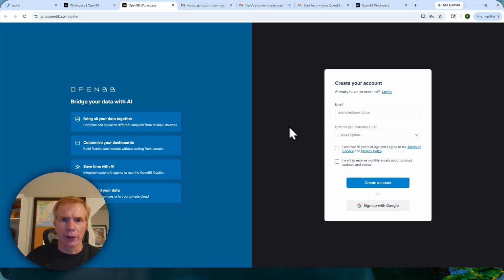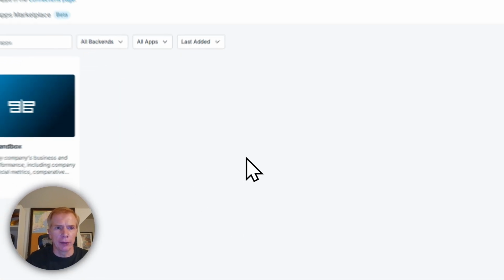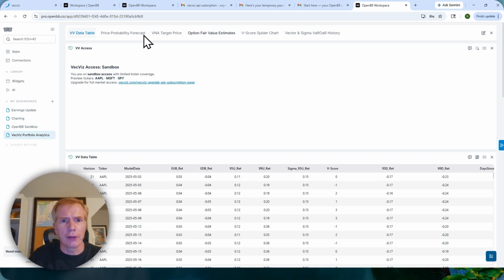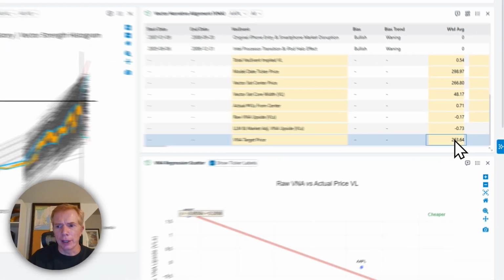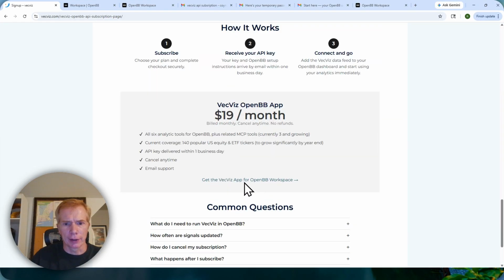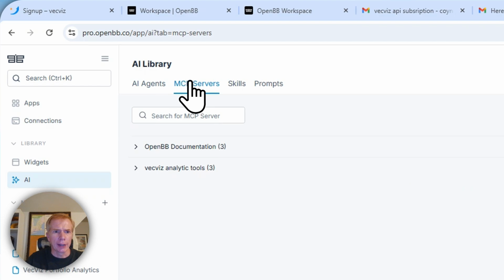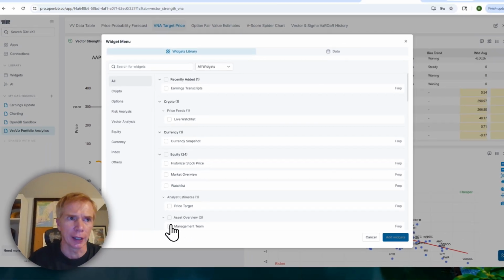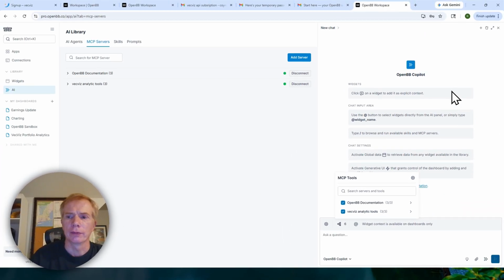VecViz App for OpenBB - How To Try it For Free and Get Full Access Subscription